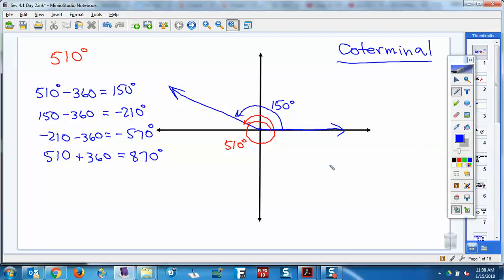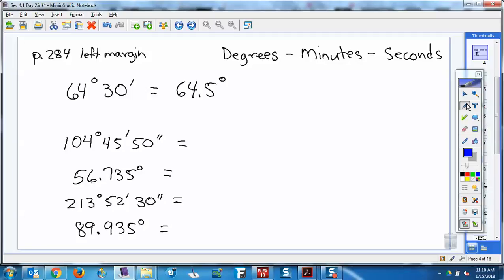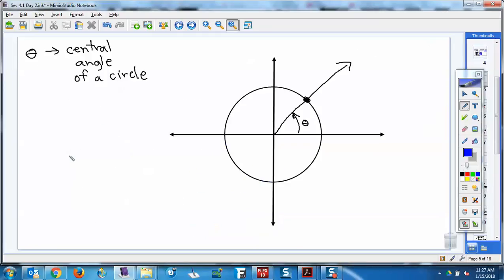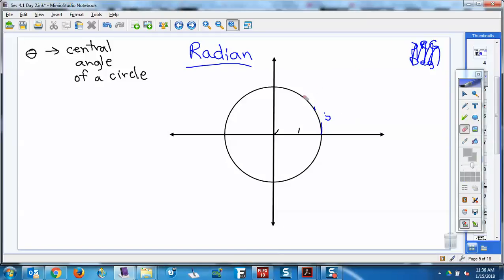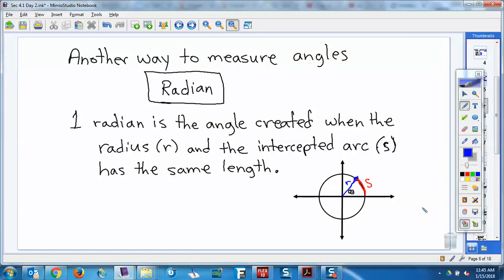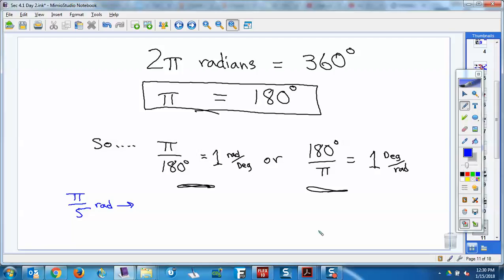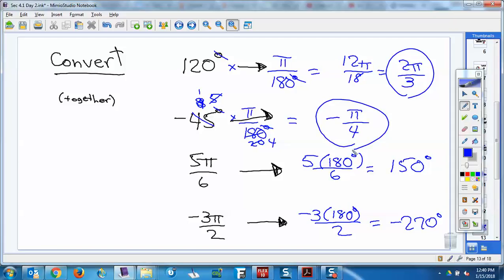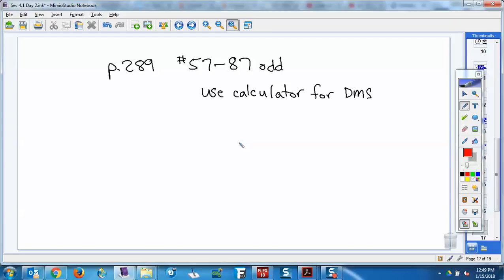Jan. 15 HAM Video